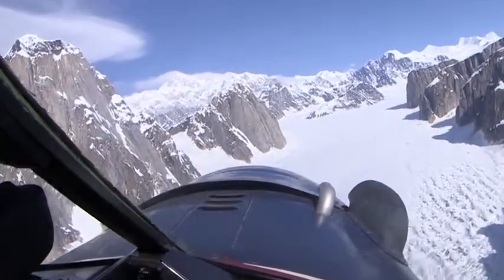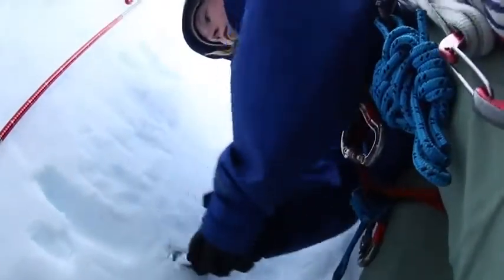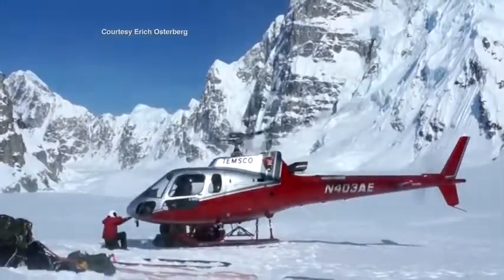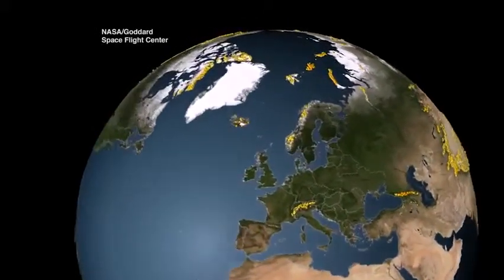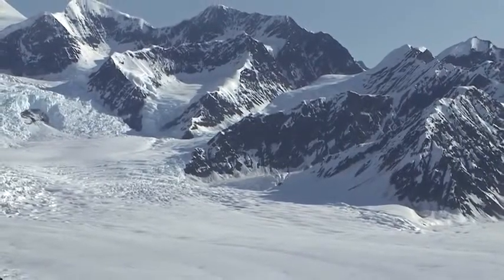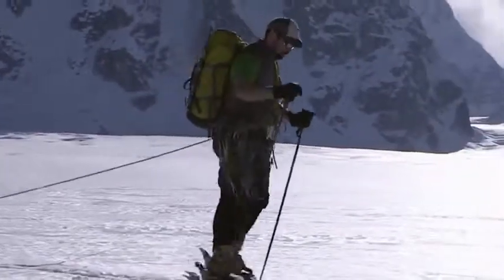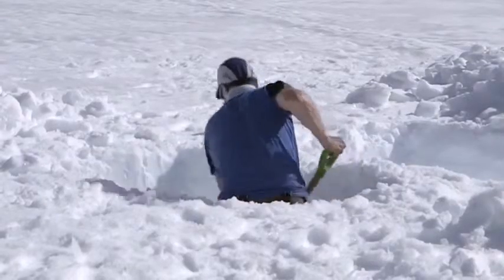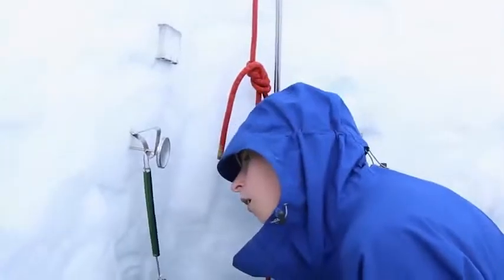Amazing Science Alaska Mountain Glaciers Meltdown